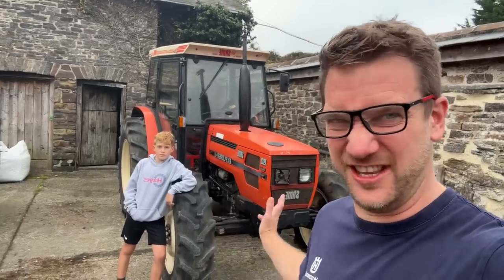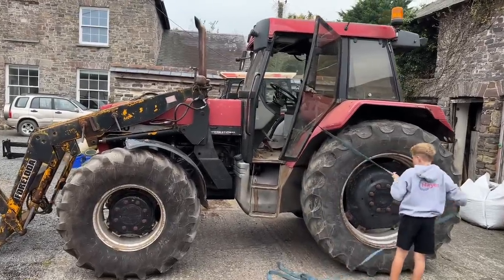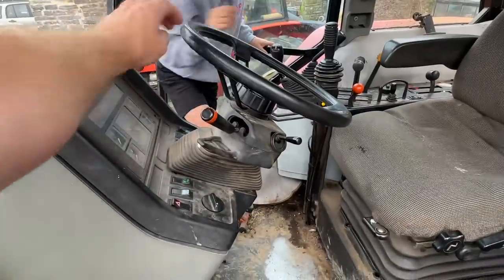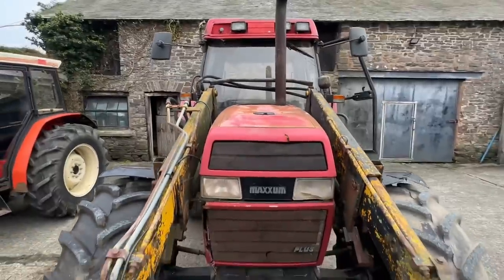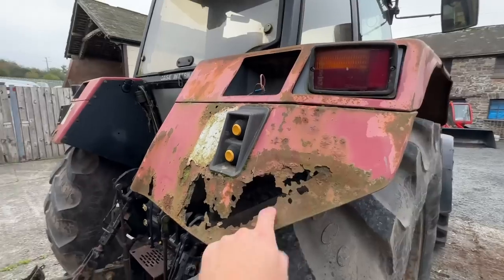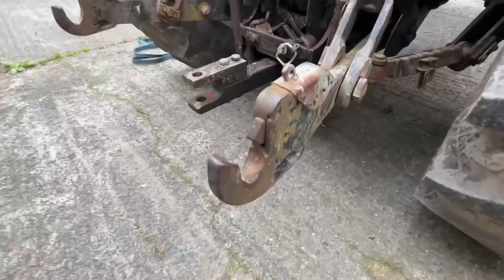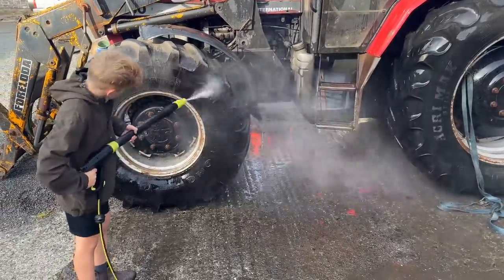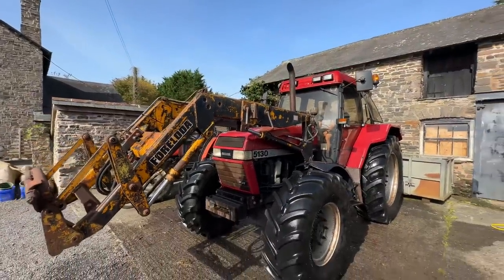Another Tractor?! But Why? What should we do?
We have purchased another tractor, this time it is a Case Maxxim 5130

Should we do her up or sell her on?